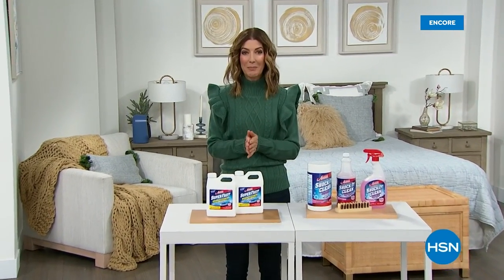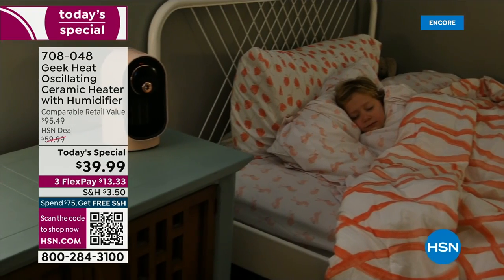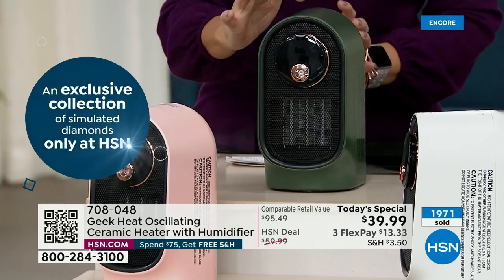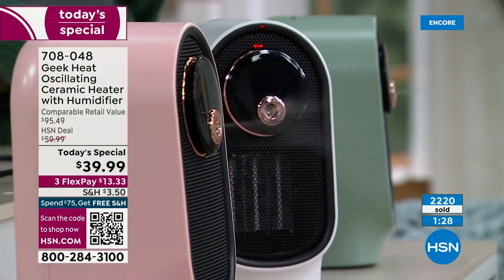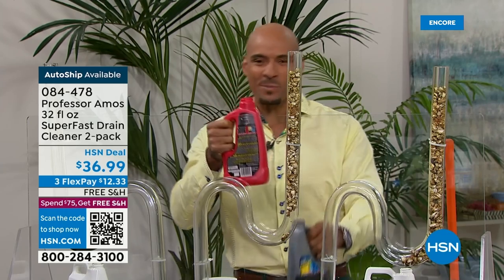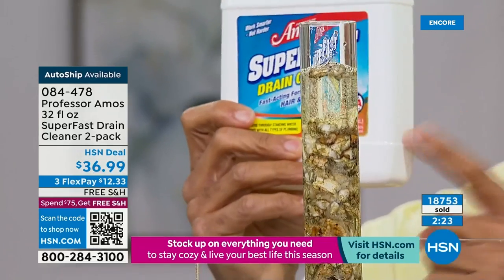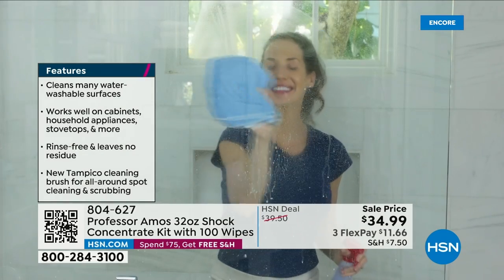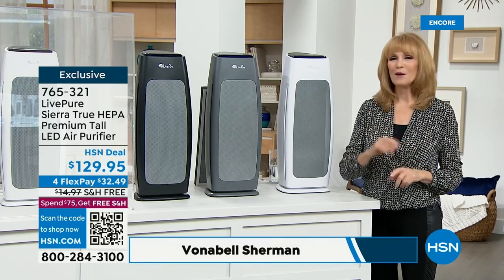HSN | Winter Home Solutions 01.10.2023 - 03 AM